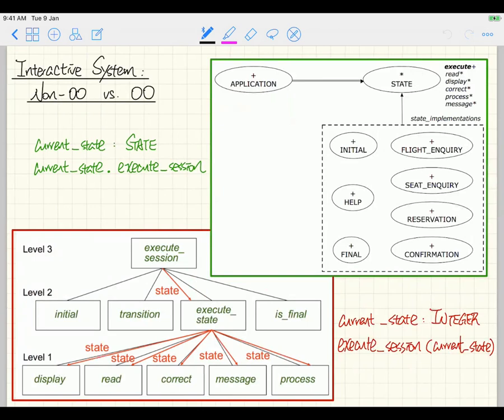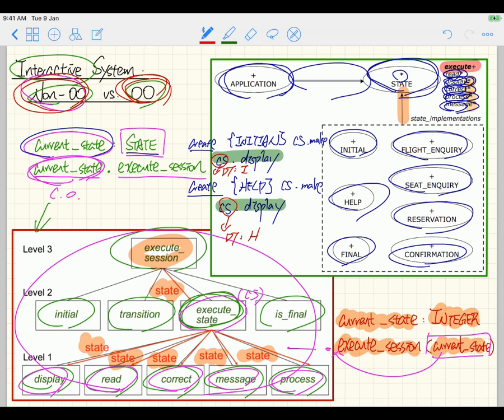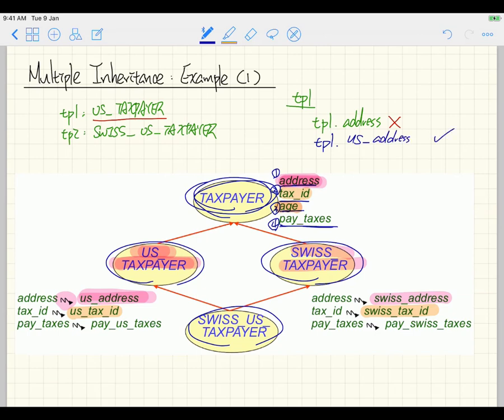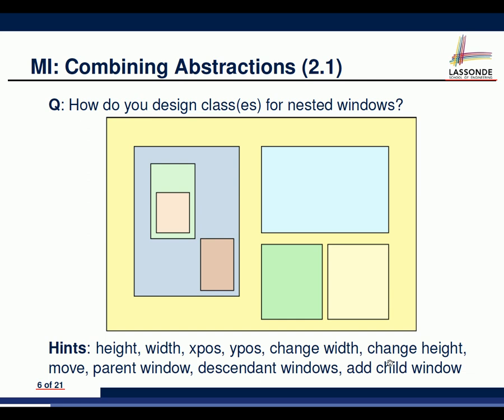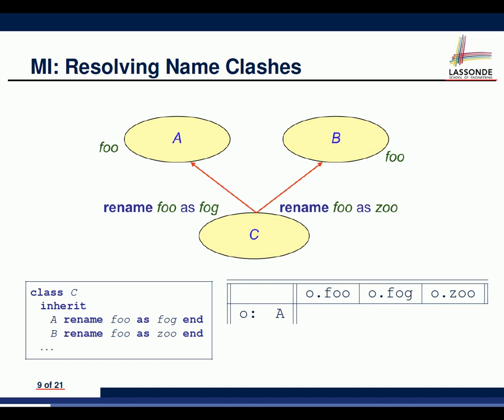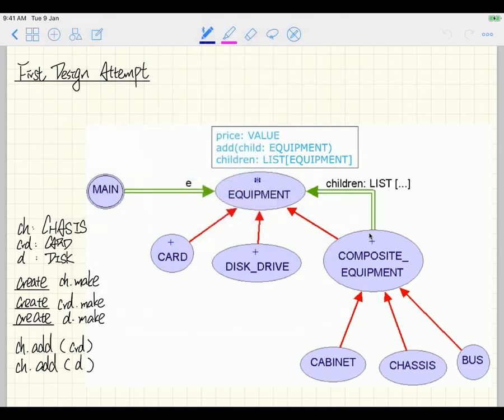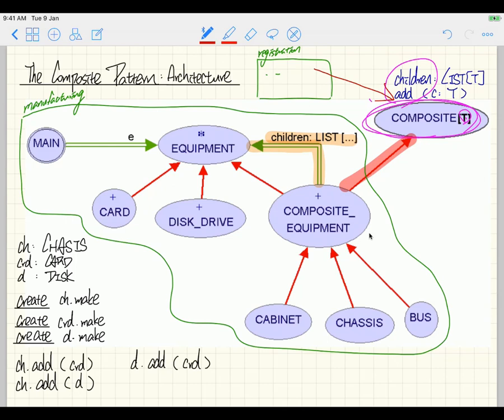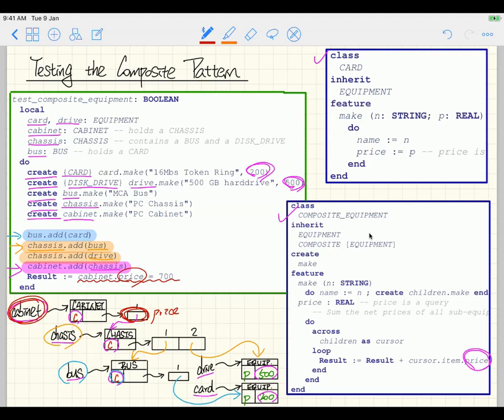EECS3311 2018 10 30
- Review of State Design Pattern (Hierarchical vs. OO solution)
- Multiple Inheritance
- Composite Design Pattern